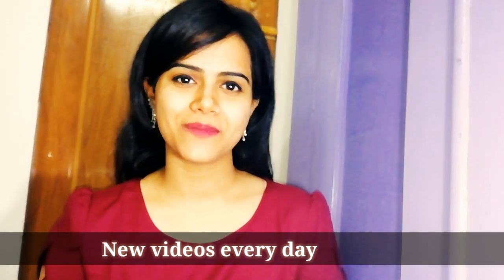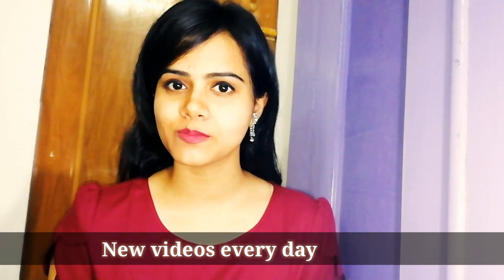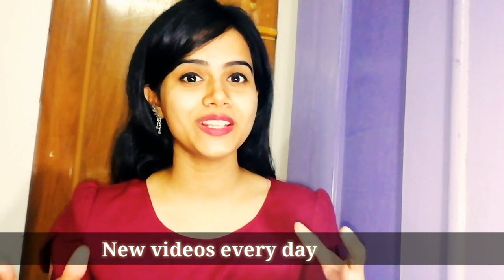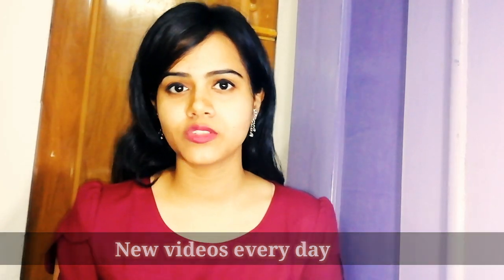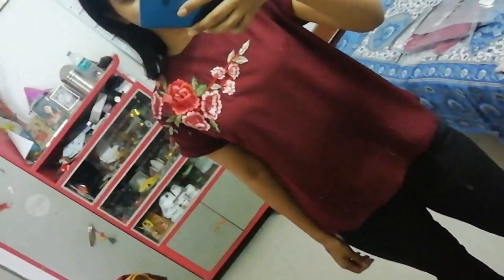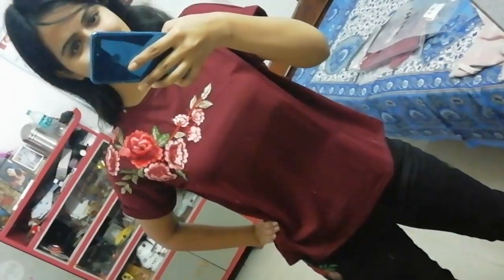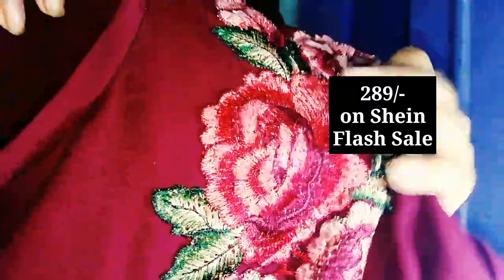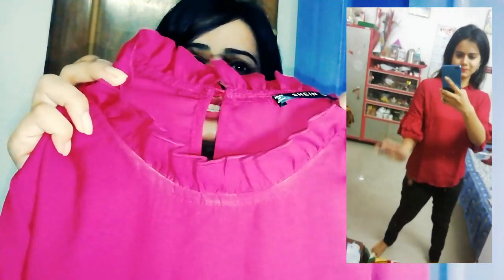Shein Haul Under rs300 | Honest review on Shein dress sizes. Shein Flash Sale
Hi friends... On this requested video series today's video is all about the honest review of the size chart of Shein.
Also this video covers the awesome Shein Flash Sale dresses that you would love to watch..

Shein Flash sale, shinning star, size chart of Shein dresses, shein haul, affordable dresses, best and affordable top wear from shein, shein black friday sale, huge shein haul, blackfriday sale